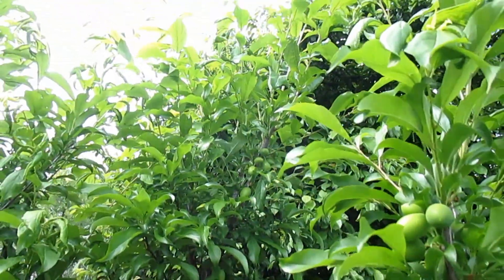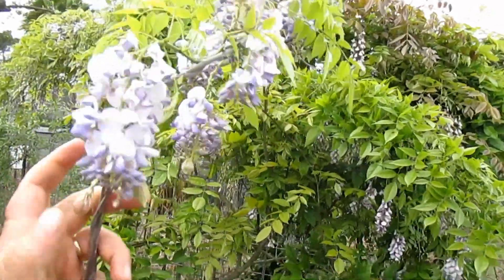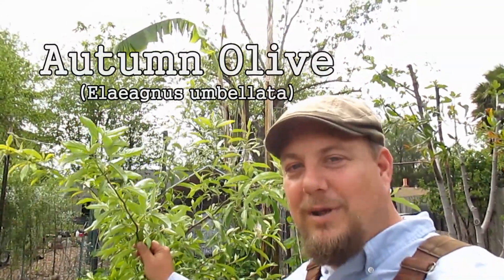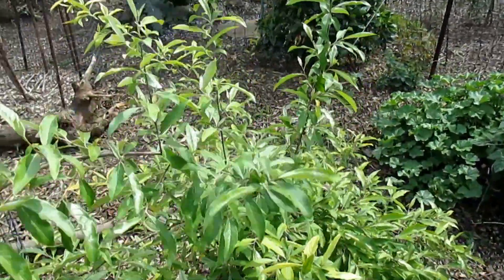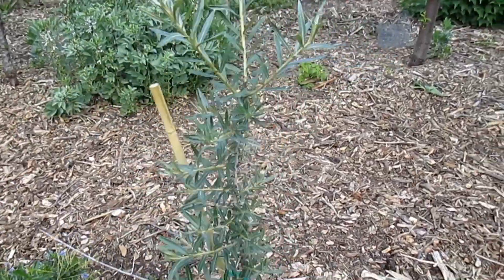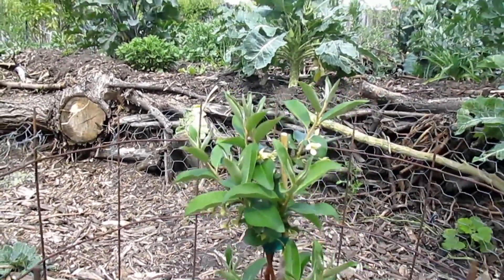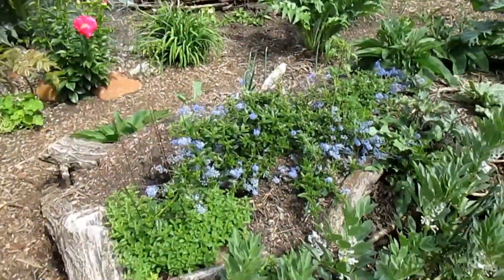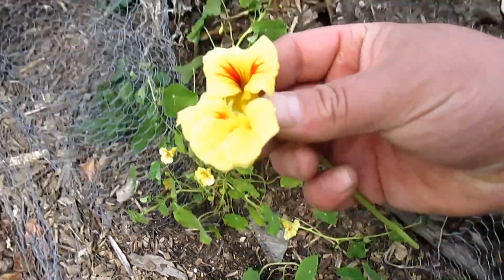5 Cold Hardy Edible Nitrogen Fixer Plants Worth Growing!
* Wisteria is a cold hardy perennial to - 40 degrees F and will grow in USDA zones 4-9.
* Autumn Olive is a cold hardy perennial to - 40 degrees F and will grow in USDA zones 4-9.
* Seaberry is a cold hardy perennial to -50 degrees F and will grow in USDA zones 3-9.
* Fava Bean is a cold hardy annual to 15 degrees F and can be Fall sown in USDA zones 6 and higher.
* Goumi is a cold hardy perennial to - 40 degrees F and will grow in USDA zones 4-9.

Photo Credit:
Elaeagnus umbellata Frucht.jpg

Photo Credit:
Hippóphae rhamnoídes.JPG
By Kirechko (Own work (own photo)) [Public domain], via Wikimedia Commons.

Photo Credit:
Goumi-fruits.jpg